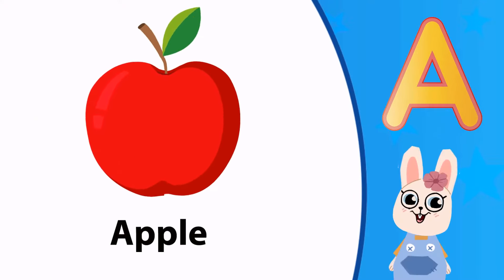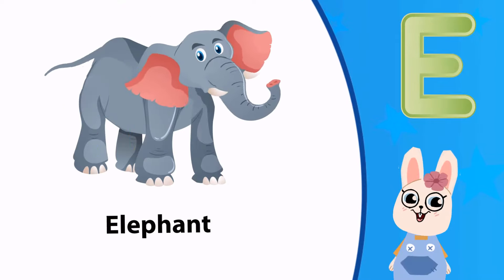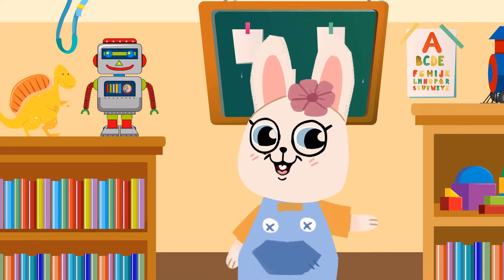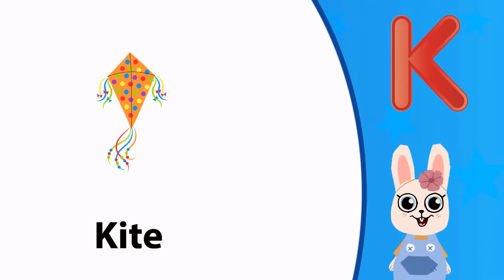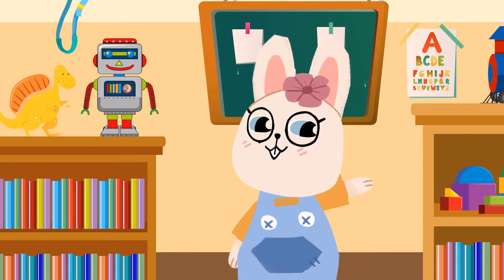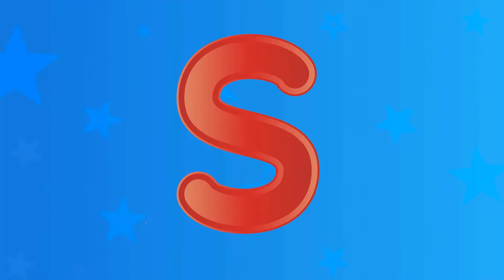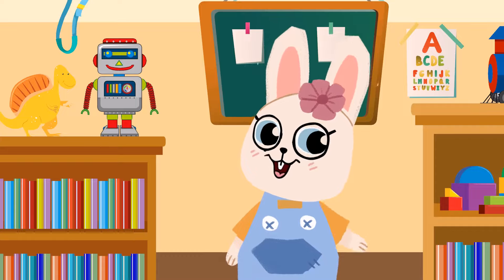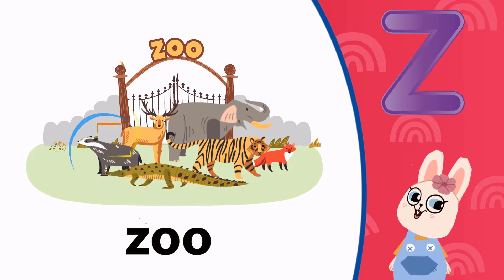ABC Alphabet Song for toddlers and kids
Hi kids and families

Here you can find fun simple videos that are educational ,focused and interesting